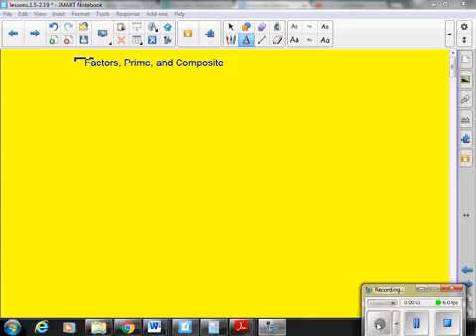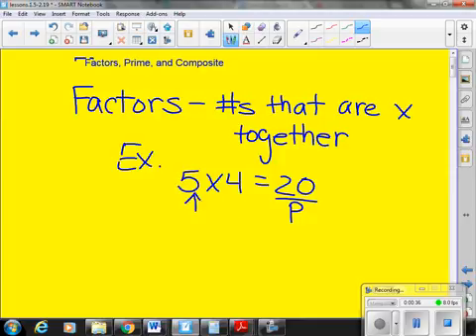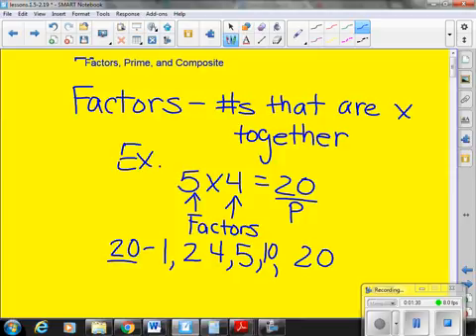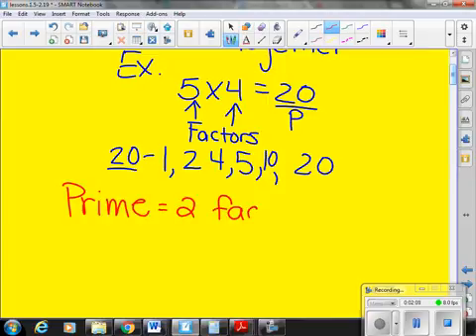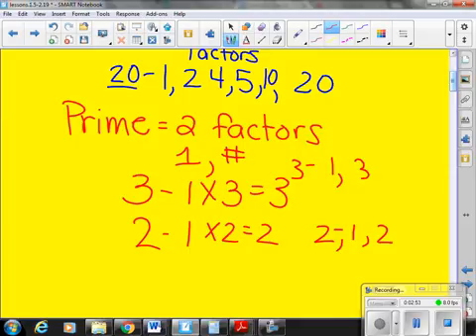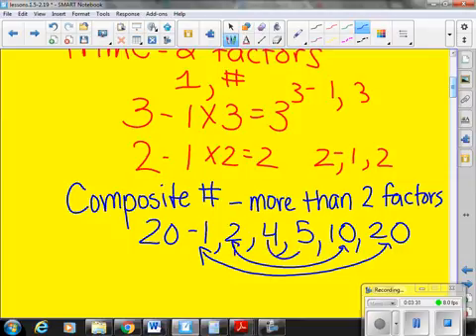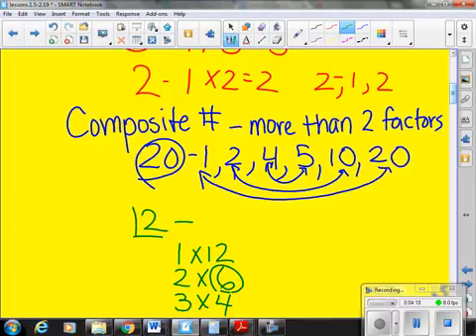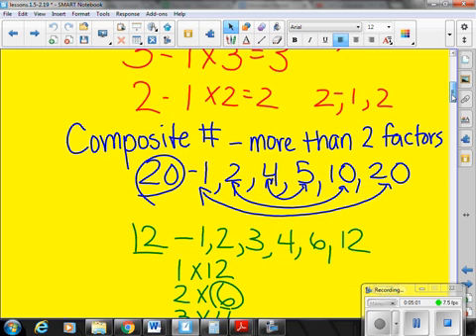Factors Prime Composite